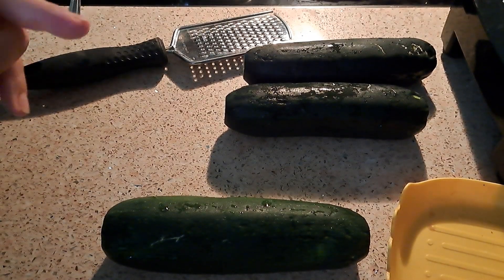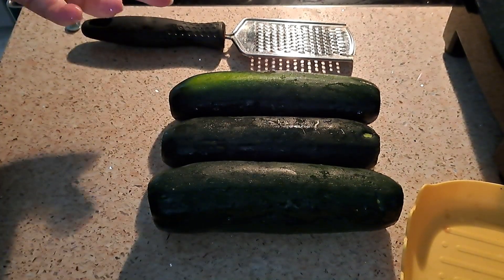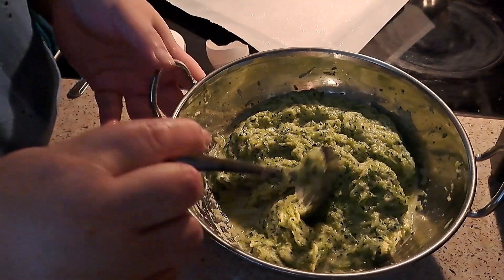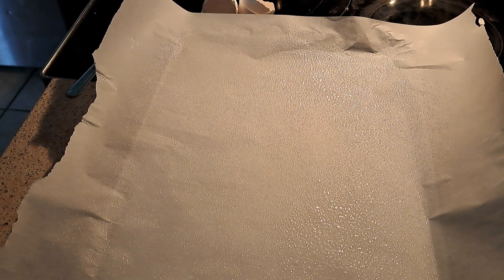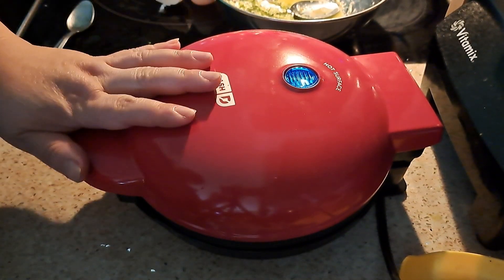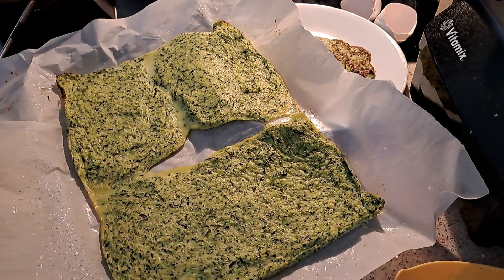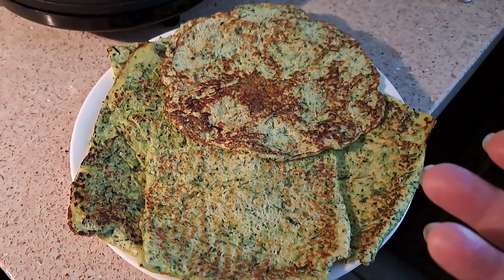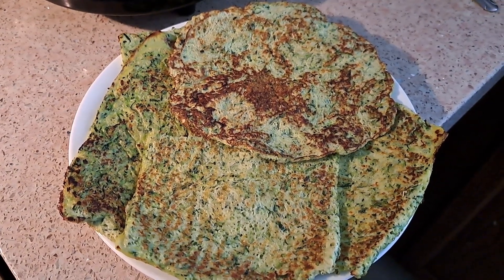ZUCHINNI WRAPS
Bienvenidos...Cocina conmigo y lleva nuevas ideas a tu hogar, y experimentemos juntos nuevas ideas que me da ganas a veces probar en mi cocina.  Todos mis videos sera 1 en ingles y otro en español... Los videos viejos anunció que abrí un grupo en facebook, Me Disculpan, pero, el Grupo ya no existe, fue Cerrado.